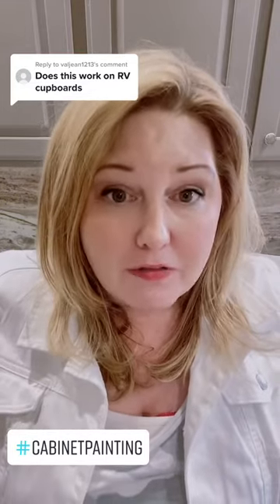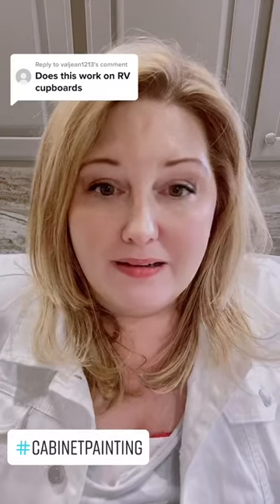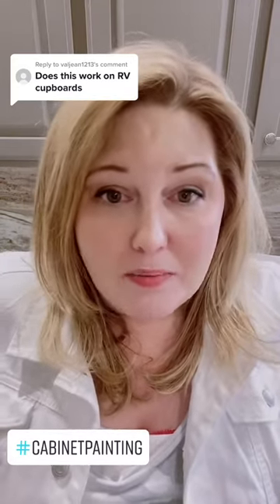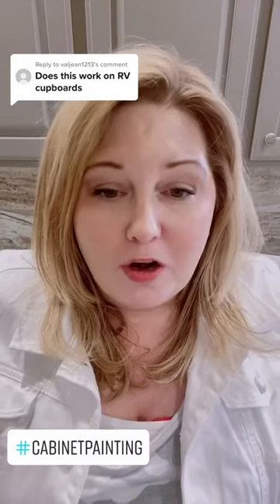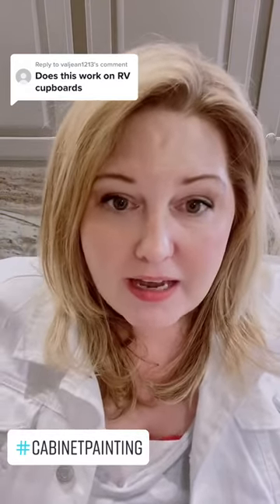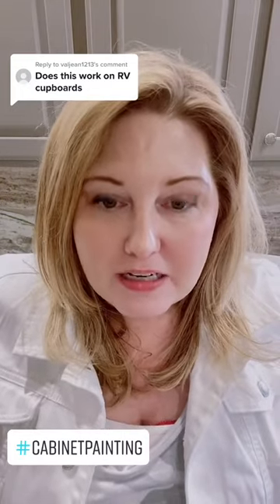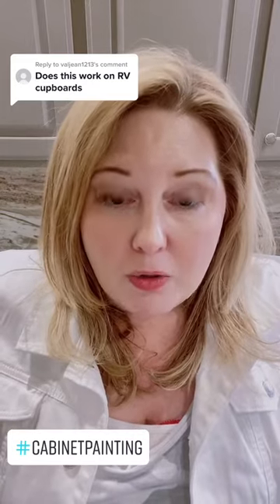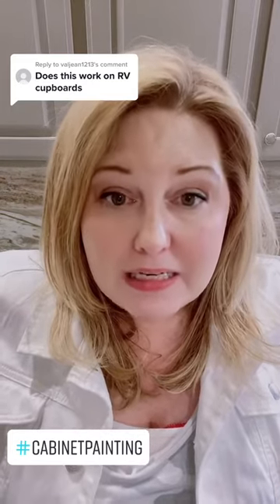Painting Cabinets in a RV or Mobile Home Tips!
have you been told that you can’t paint cabinets in an rv or mobile home….I’m bringing the truth!